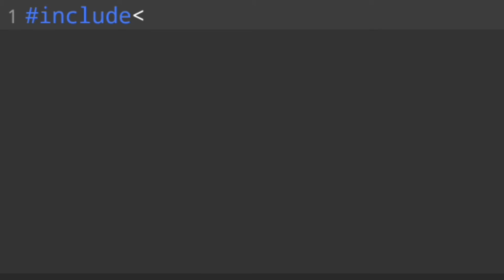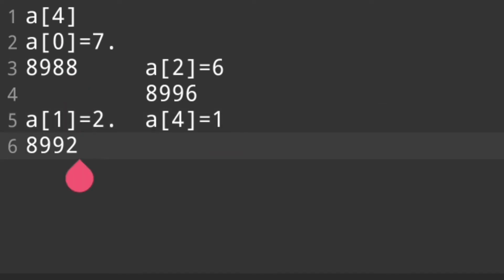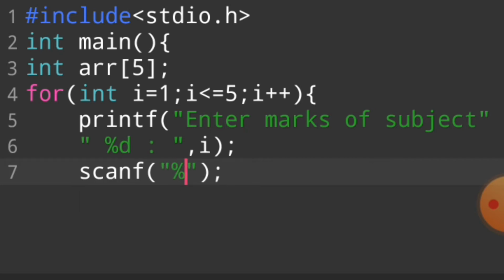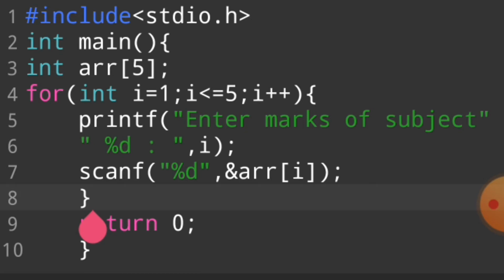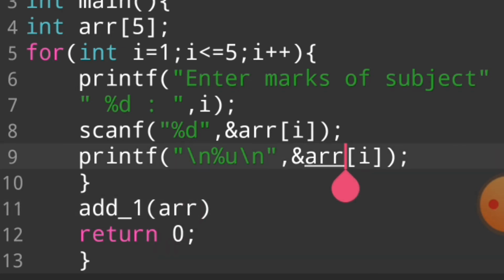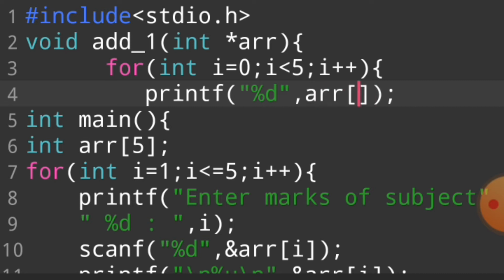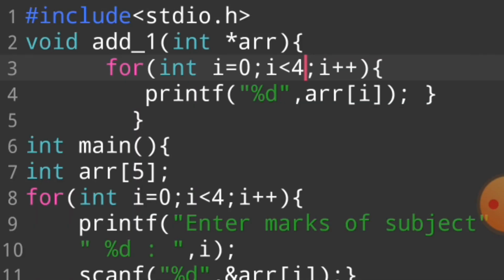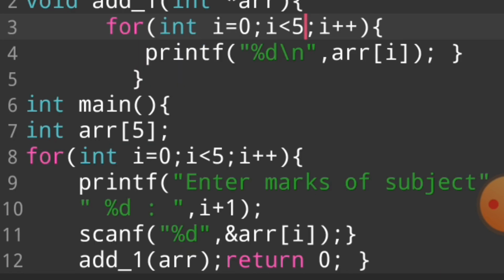September 26, 2022